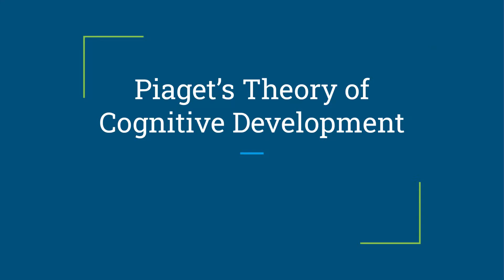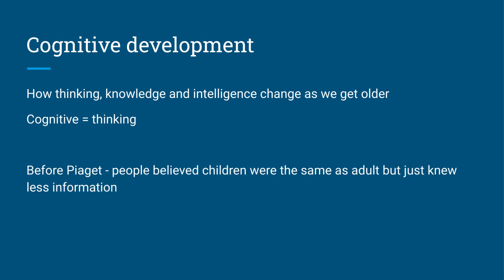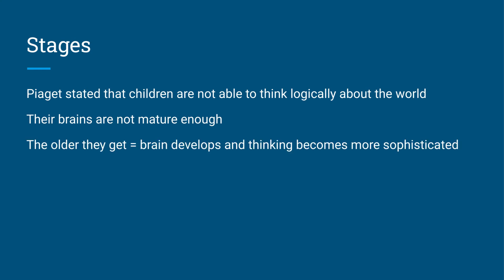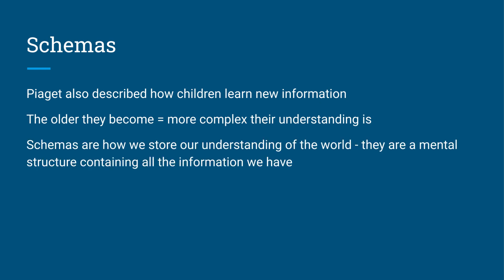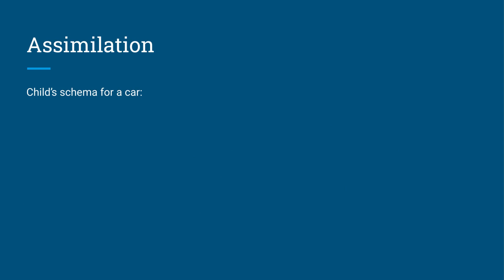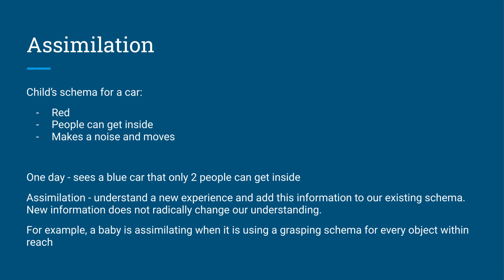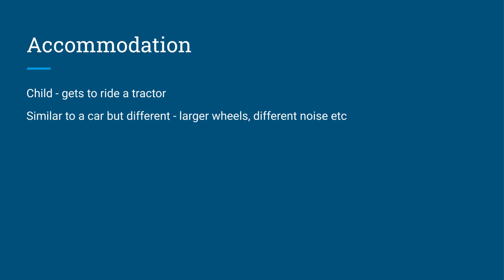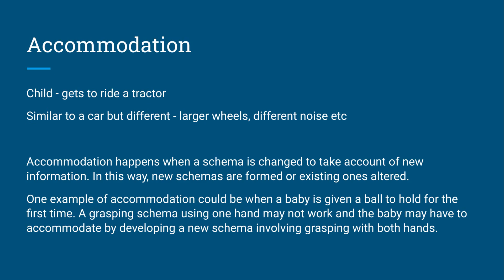Piaget s Theory of Cognitive Development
GCSE Psychology - Development